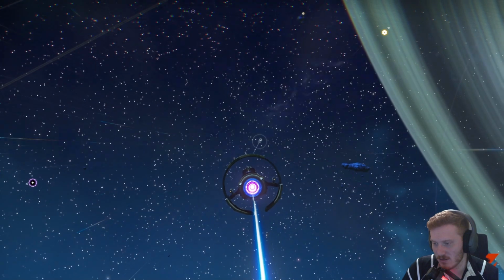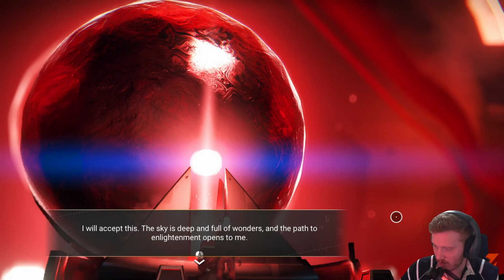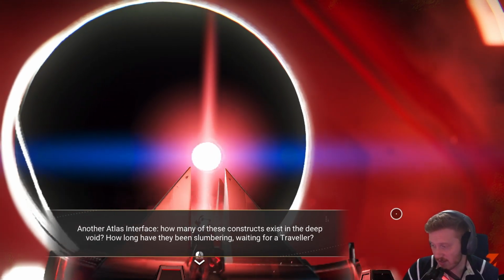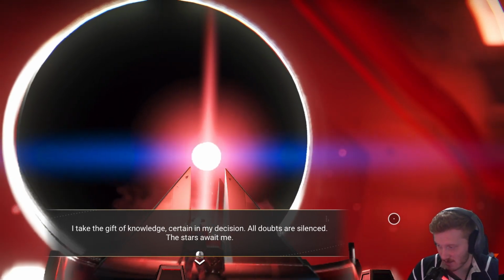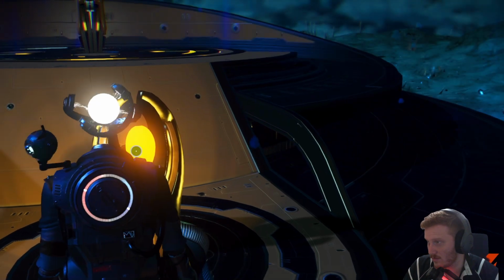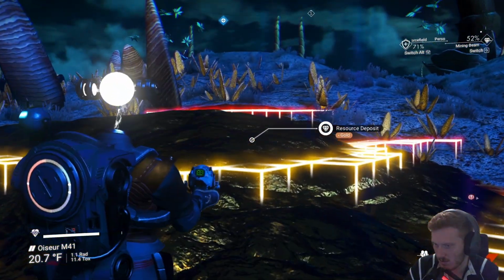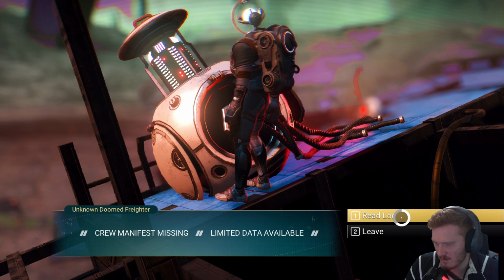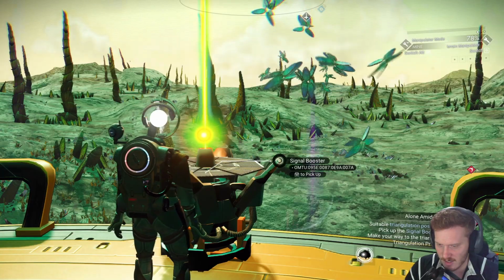No Man's Sky | Ep. 8: Entropy and Villainy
I make videos to the audience of my friends and family that I simply just don't see enough of. These videos are a way for us to connect while being far apart from each other. If by chance you are stumbling acrost these videos as neither close friend or family, then by all means I hope you still enjoy the video.